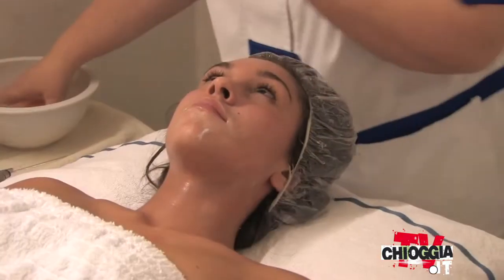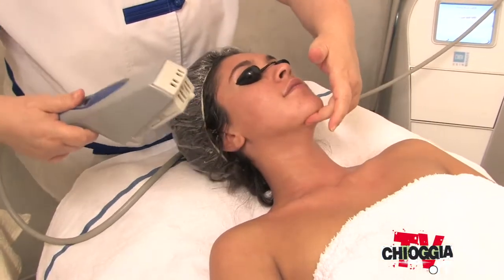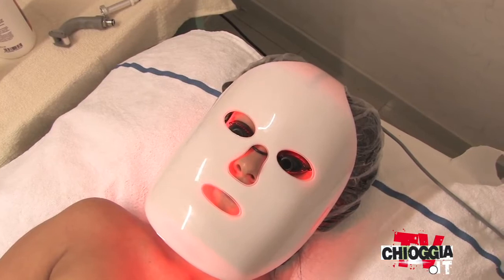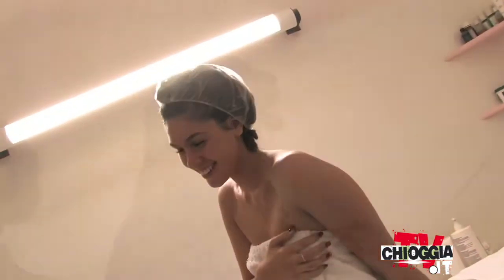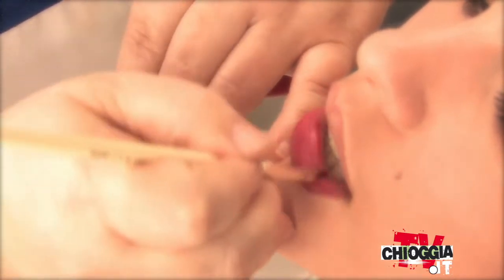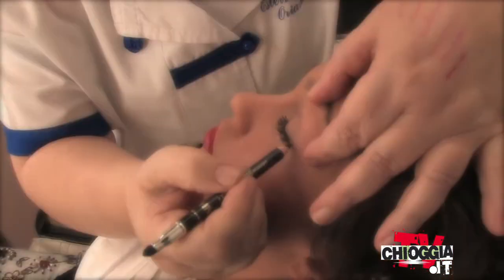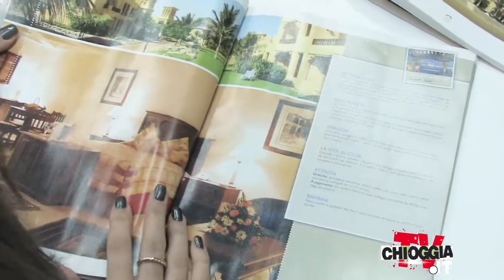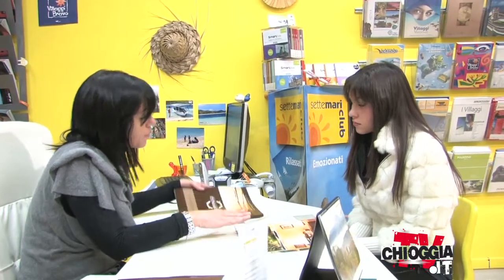Miss Dicembre Hillary